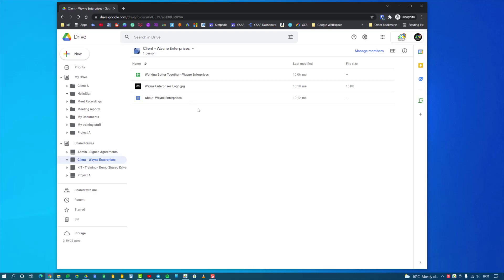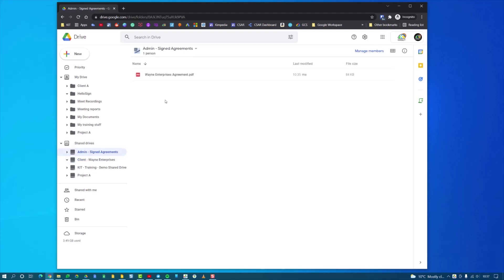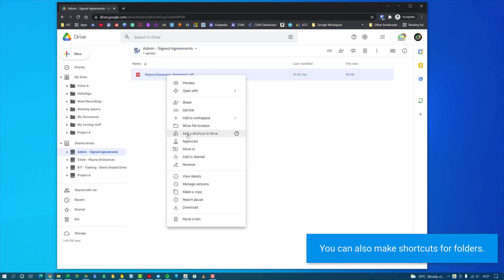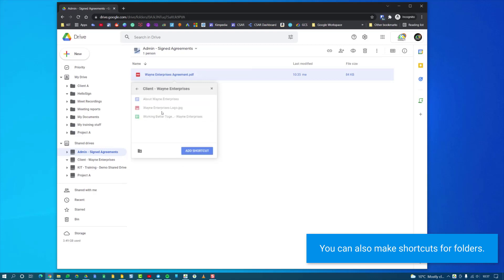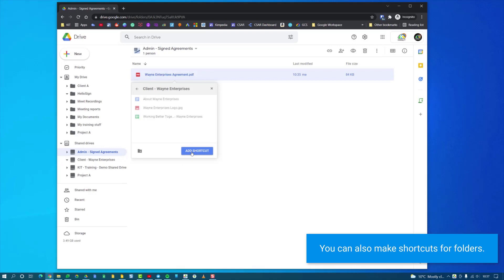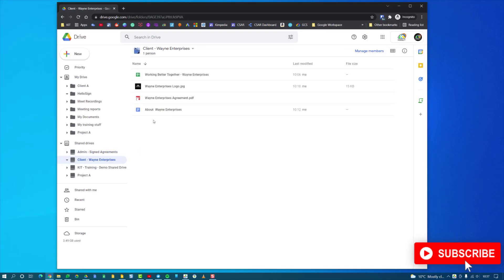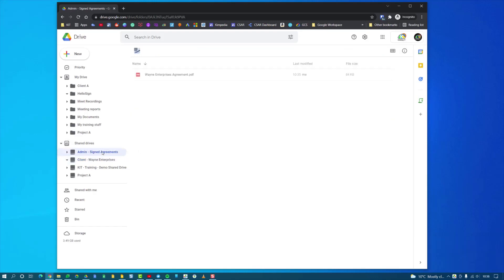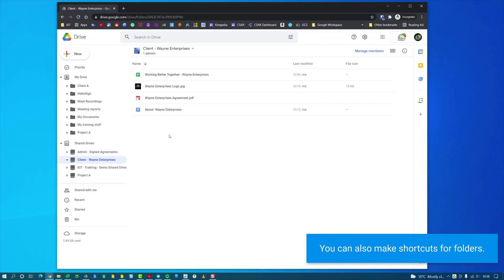How to use Shortcuts in Google Drive so your file or folder can be in more than one place.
You can use shortcuts in Google Drive to link a file or folder to another location in Google Drive so that they are accessible in more than one location.